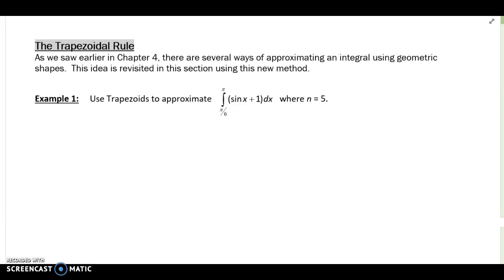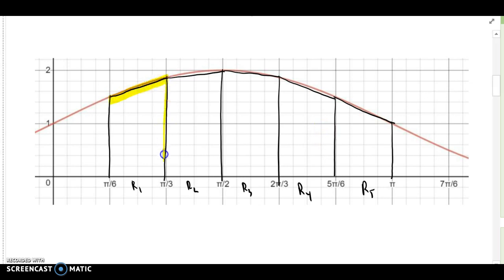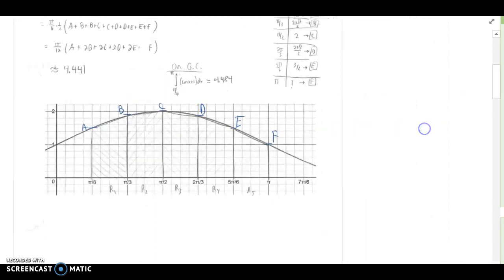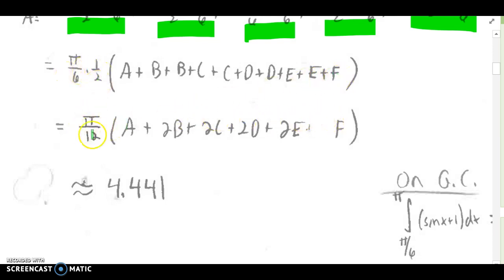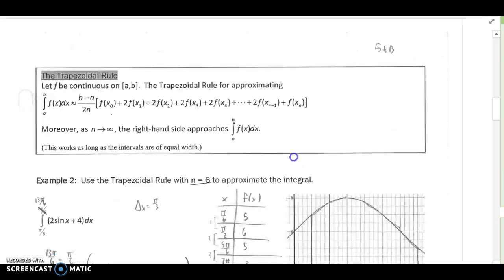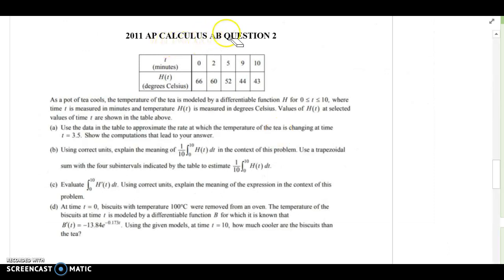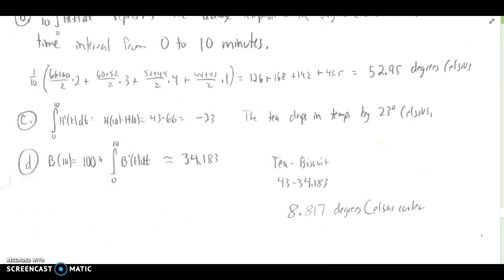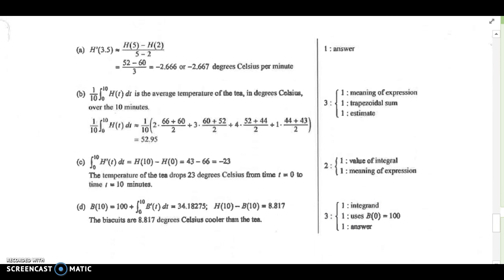AP Calculus 5.6 Trapezoidal Rule